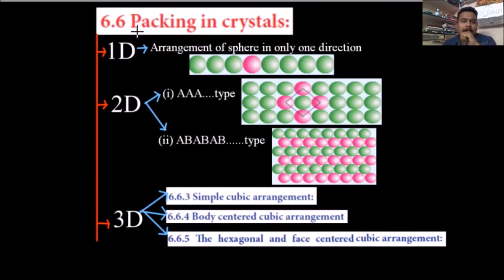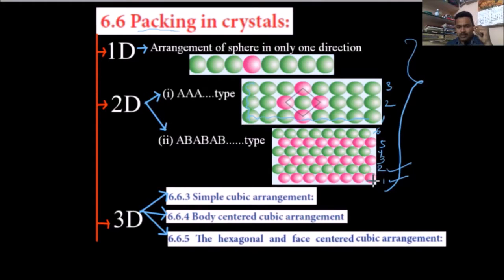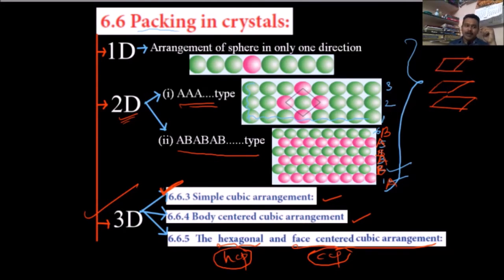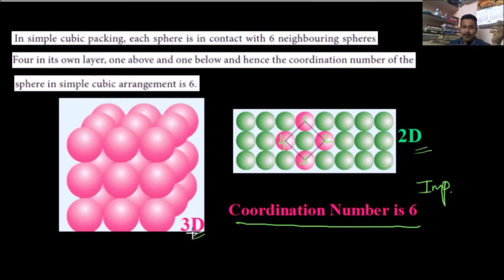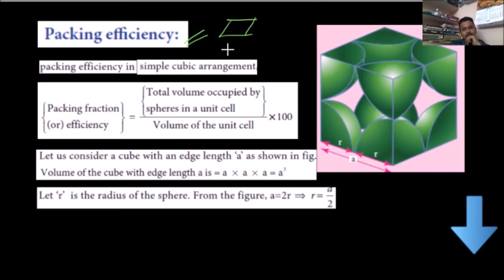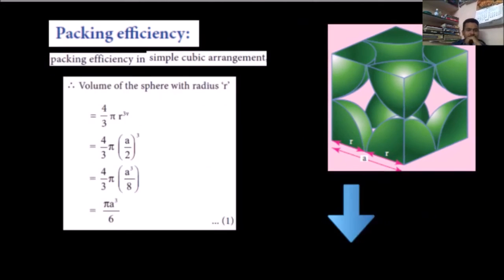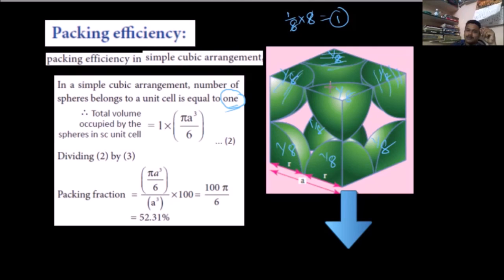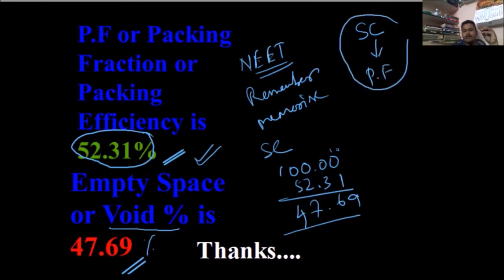solid state new 8